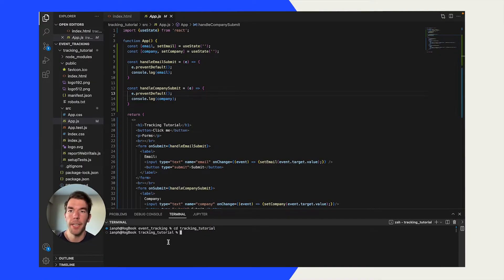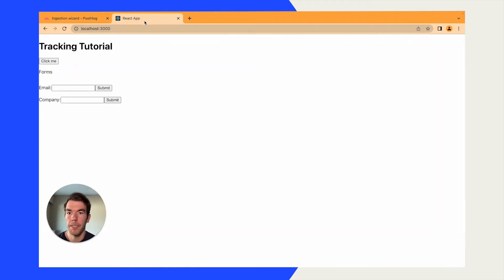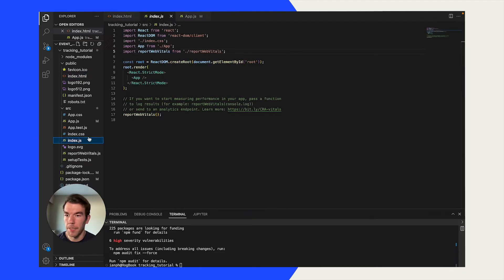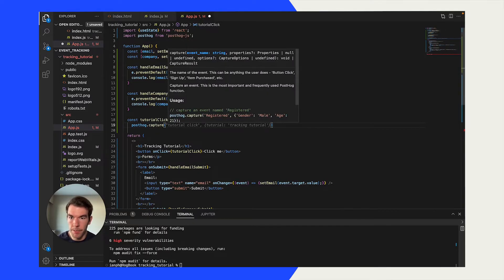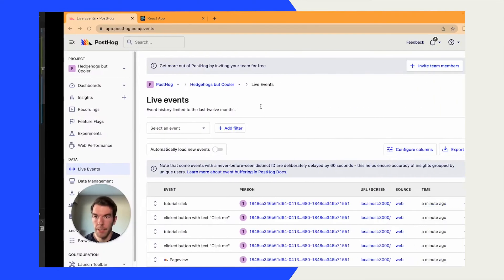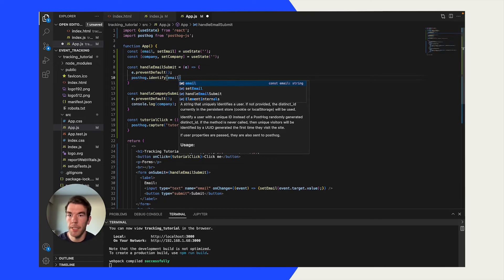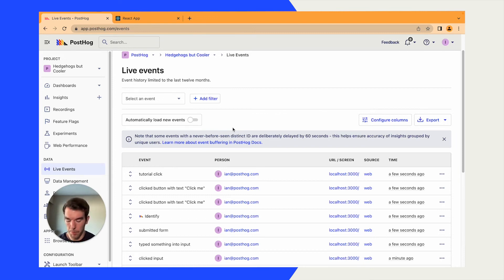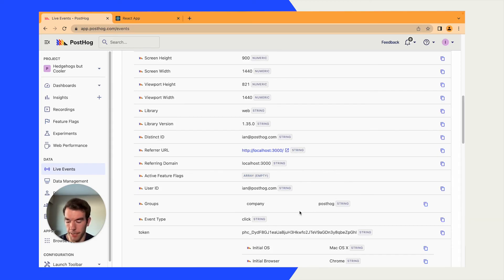Complete guide to event tracking - PostHog tutorial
In this tutorial, we show how you can set up tracking in your app and site with PostHog.